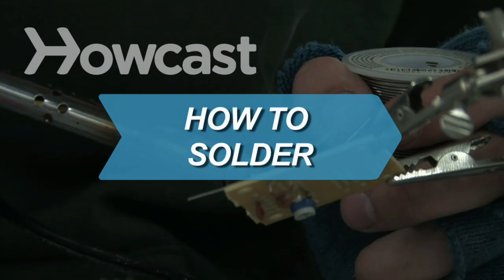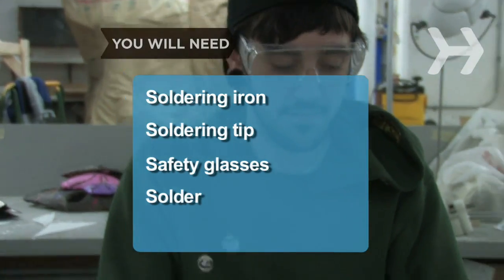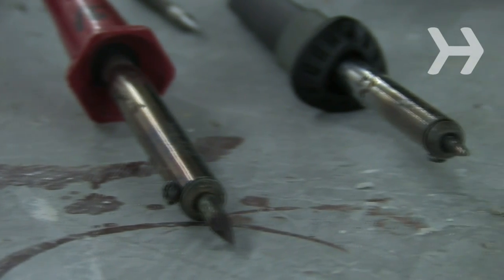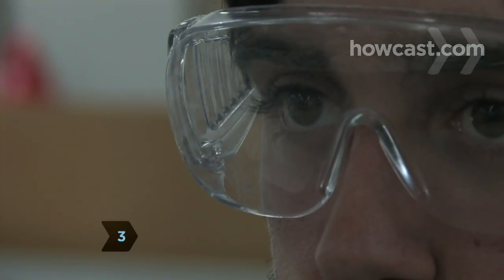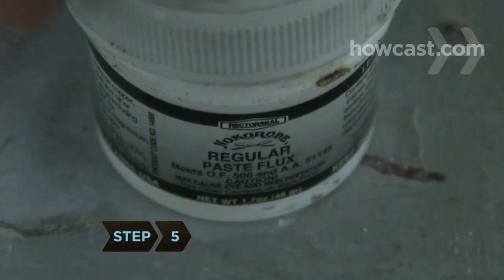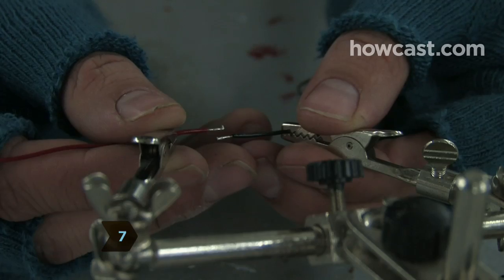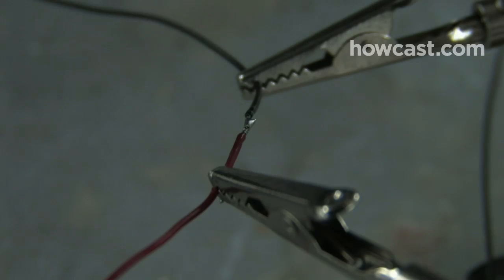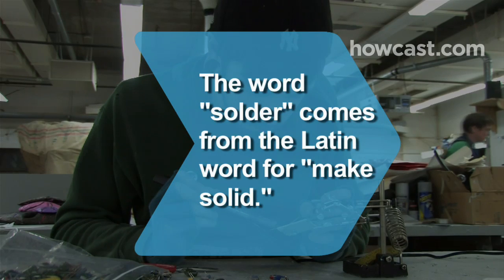How to Solder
Whether you like to tinker with electronics or do your own plumbing repairs, soldering metal is an essential skill. Plus, it's kinda fun.

Warning
Be extremely careful when working with a soldering iron. Always keep the tip away from your skin, and never set it directly on a work surface.

Step 1: Choose an iron
Choose a soldering iron. Irons between 15 and 40 watts work best for circuit-board components and other detailed work, while 60- to 140-watt irons work best for joining thicker materials. For portability, consider a gas or battery powered iron, as opposed to the standard plug-in variety.

Step 2: Pick a tip
Pick a tip for your soldering iron. Different shapes are available for different projects. A long, tapered tip with a fine point is good for most types of connections.

Step 3: Put on safety glasses
Put on safety glasses.

Step 4: Pick your solder
Pick your solder, which will hold together the two pieces of metal you're connecting. Solder comes in wire or bar form; the vast majority of DIY jobs require the wire type. You should always use lead-free solder on plumbing jobs.

Tip
Invest in soldering clamps to hold still the wires you're soldering.

Step 5: Clean the surface
Use a chemical agent called a flux to clean oxidation off the surface of the metals you'll be soldering.

Step 6: Heat it up
Turn on your soldering iron and let it heat up for a few minutes. When it's hot, apply a thin layer of solder to all sides of the tip. This is known as "tinning."

Step 7: Heat the joint
If you're soldering wires, put one in each clamp. If you don't have clamps, place the wires on a surface you don't mind burning, like a flat piece of scrap wood. Hold the iron at a slight angle, and place the tip of the iron under the joint to be soldered to heat it from below. Wait 2 to 5 seconds until the metal from the wires heats up.

Step 8: Feed the solder wire
Feed the solder wire to the heated joint from the top until the solder melts into the joint. Add enough solder to cover the wires, but not so much that you create a glob of solder at the bottom of the joint.

Tip
To correct a mistake, lay some solder wick on top of any solder you want to remove and heat with the iron. The joint will dissolve back into two pieces.

Step 9: Remove them
Remove the solder, and then remove the soldering iron. Let the soldered joint cool down.

The word "solder" comes from the Latin solidare, meaning "to make solid."